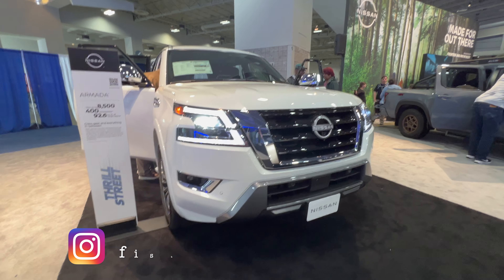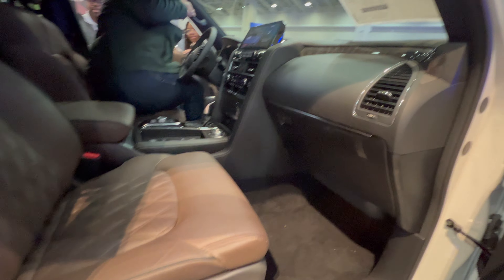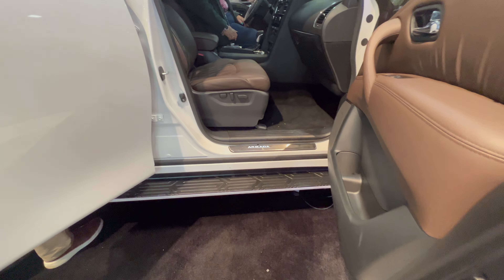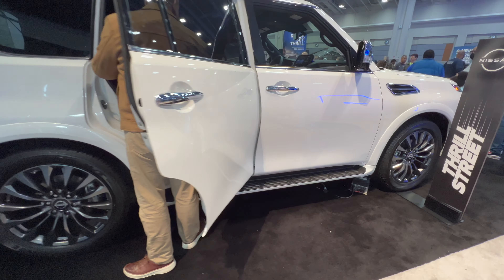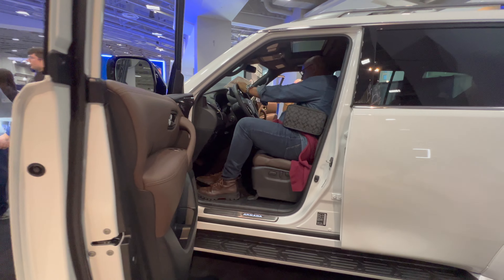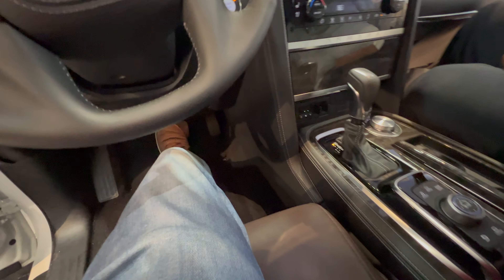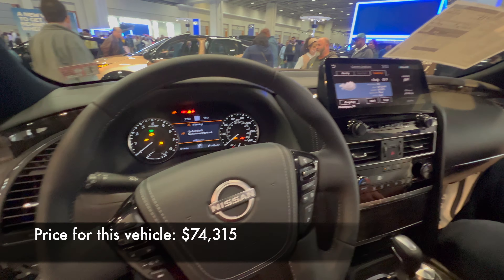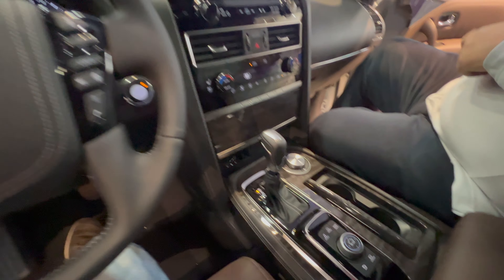2023 Nissan Armada Platinum 4WD.